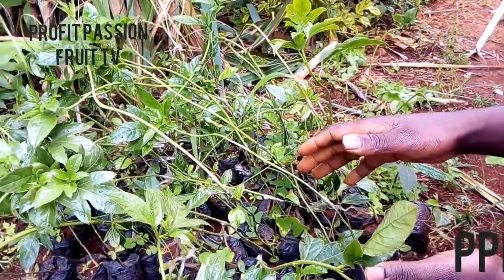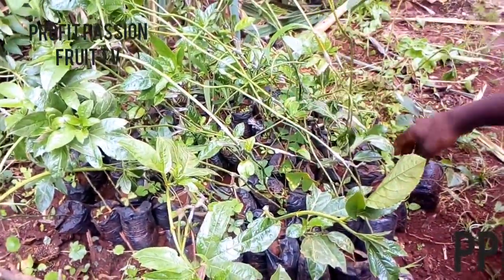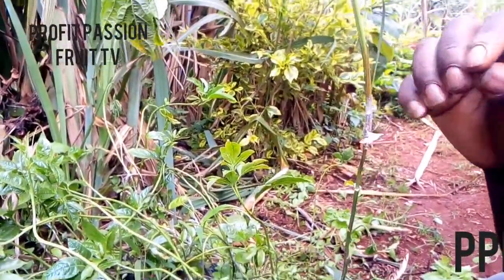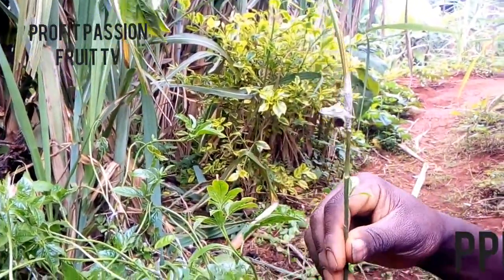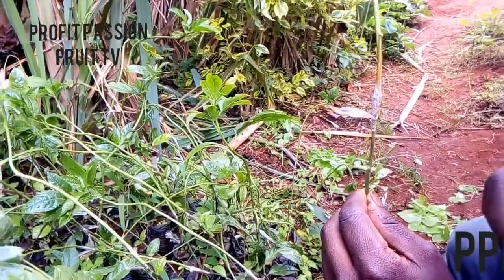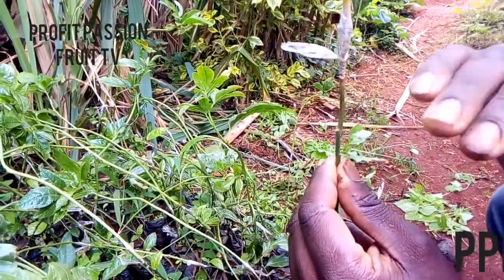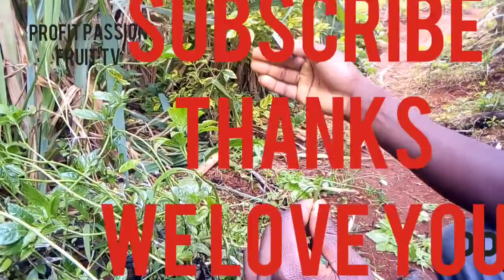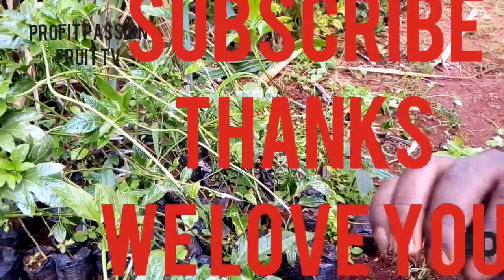PASSION FRUIT FARMING:what do you do after grafting to ensure it is done successfully; follow this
after grafting there six activity which are important for grafting to be successful
hence you need to know them;removal of succuss,removal of shadding , regrafting and others.